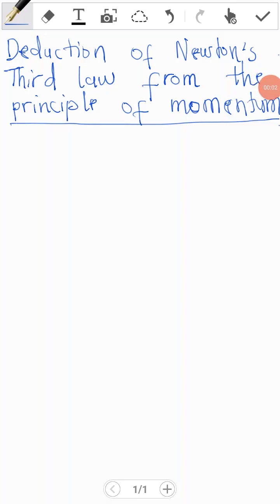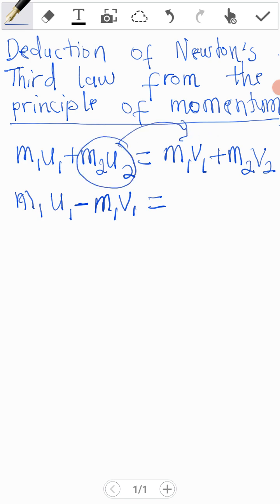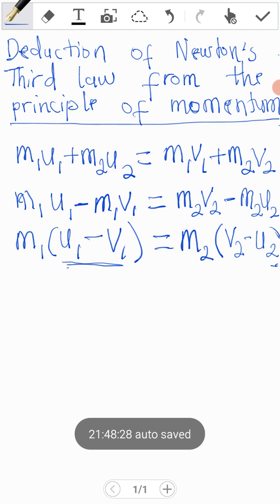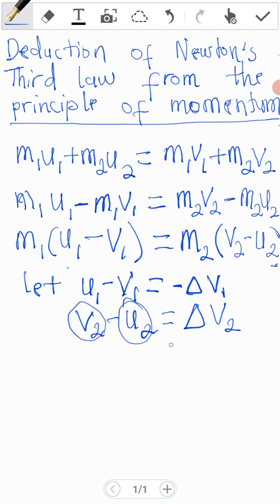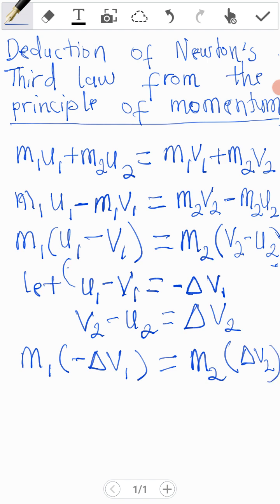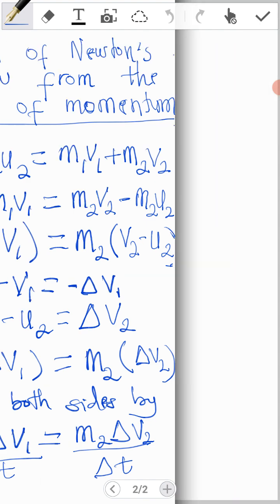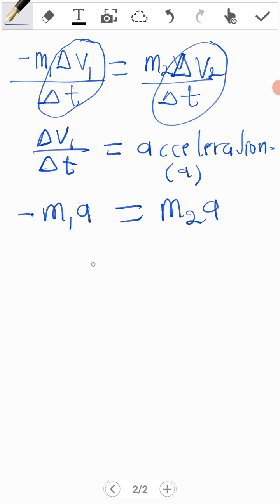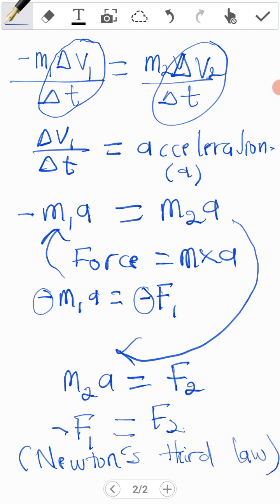How to Deduce the Newton's Third Law from the Principle of Momentum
Deduction the Newton's Third Law from the Principle of Momentum